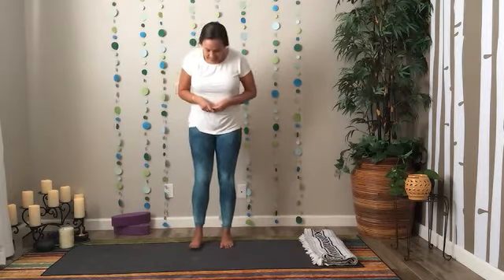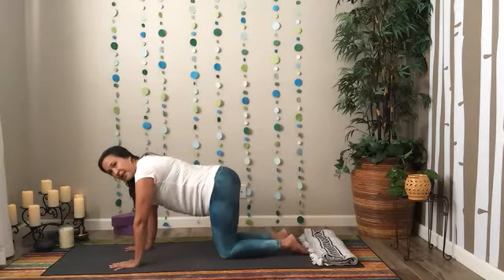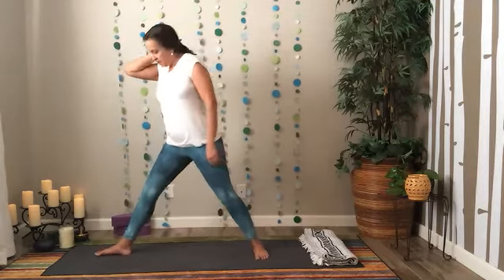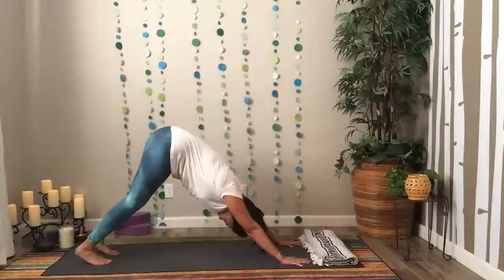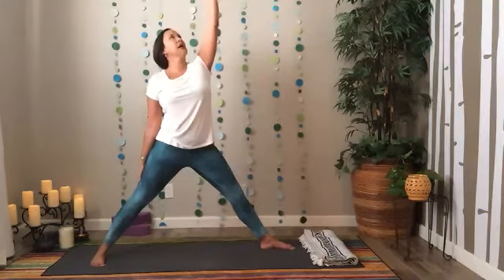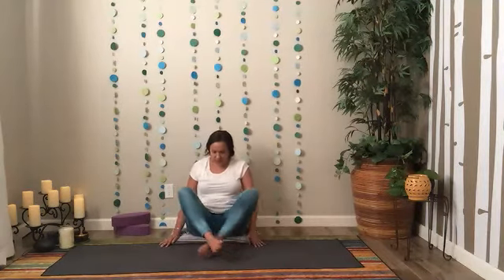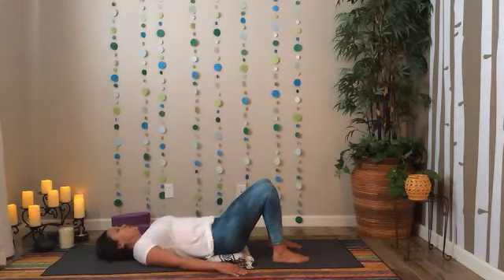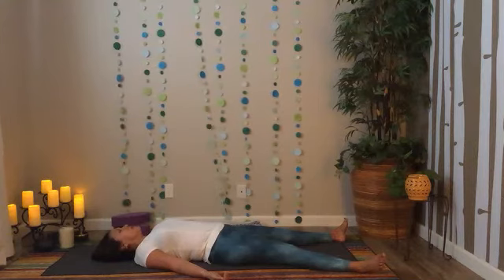Gentle Relaxing Flow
A short 45 minute flow with emphasis on gentle movements and relaxation. This is perfect if you want/need to get moving, but also need to keep it low-key.